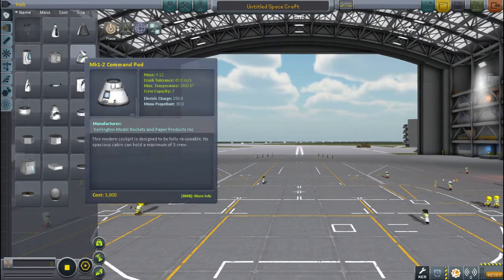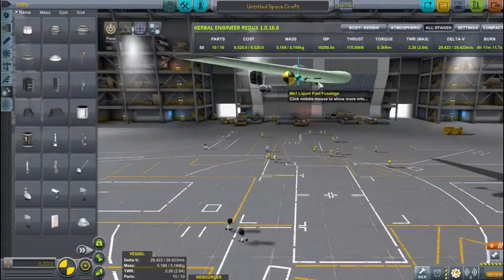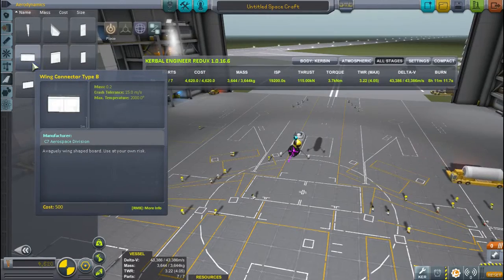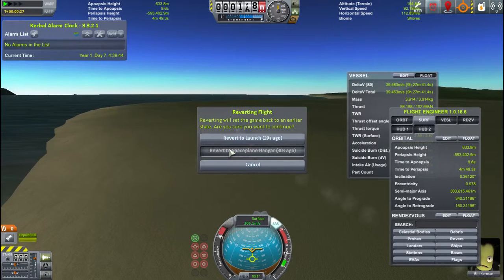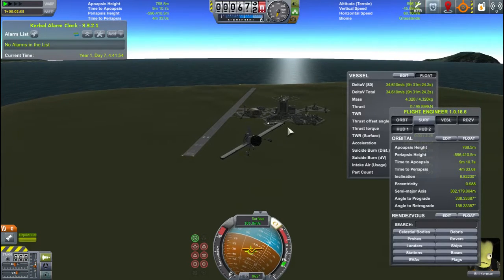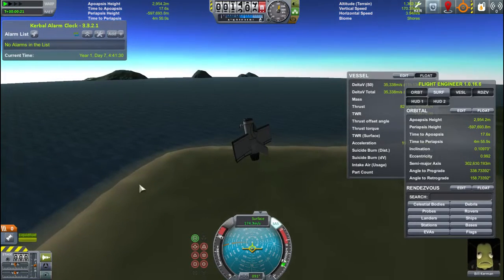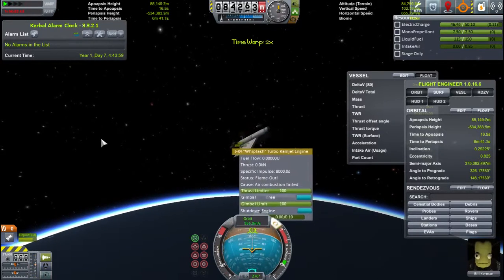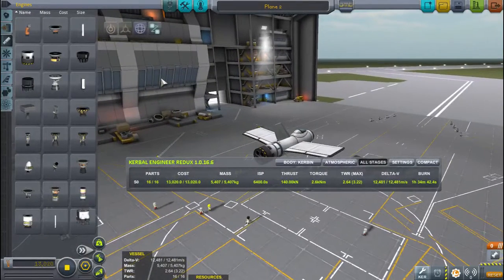KSP Tutorial: Spaceplane Basics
Today, we focus on something that isn't often associated with space, but which is undoubtedly a challenge of a different kind. Spaceplanes are notoriously difficult to construct and fly; however, with the right sort of mindset, designing one can make for more interesting and challenging missions. Because of the depth of the topic, we covers basics in this tutorial; however, the plan is to cover progressively more advanced facets of spaceplanes in successive tutorials.